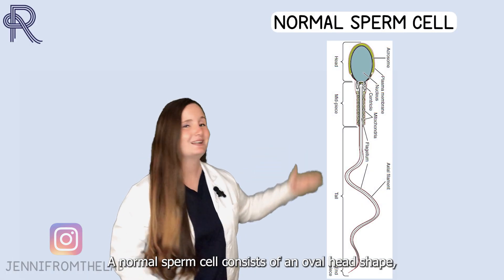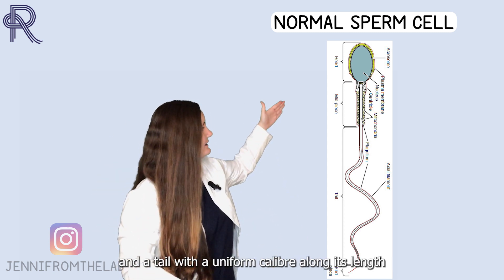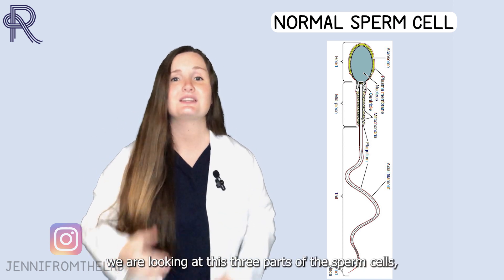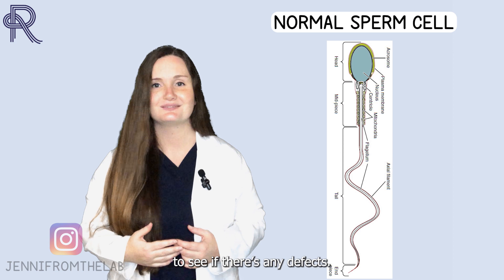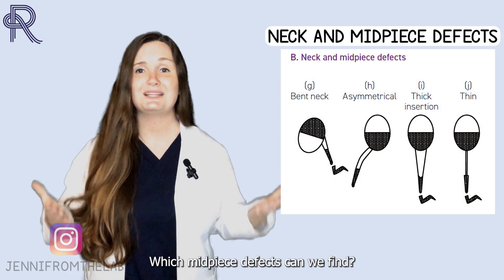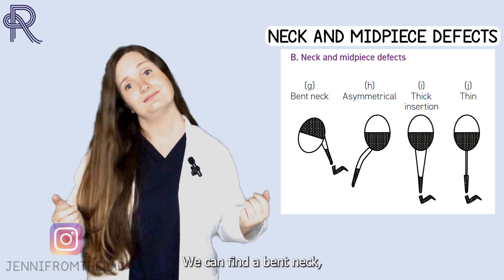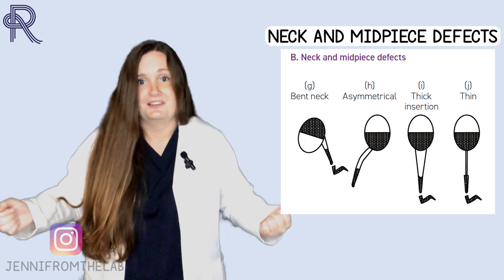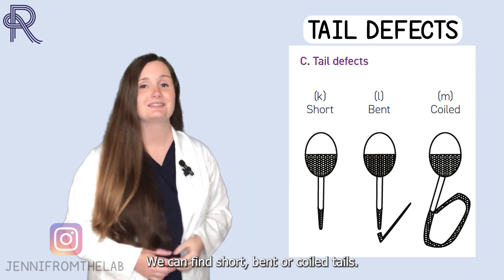Semen Analysis. The Microscopic evaluation.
Part 2. Semen Analysis.

The MICROSCOPIC evaluation.

Have you ever read a Semen analysis report and seen the words: OLIGOZOOSPERMIA, ASTHENOZOOSPERMIA, TERATOZOOSPERMIA… I swear this are not made-up words. But do you know what do they mean?

Before we start the Semen Assessment, we must mix well the sample for it to be representative. And then we place a drop of the sample on the counting chamber were will perform the Sperm Concentration and Motility.

1. Sperm Concentration.

The Sperm Concentration is a measurement that indicates how many millions of sperm cells are present per millilitre of semen.

And we use the term OLIGOZOOSPERMIA when there´s less than 15 million sperm cells per millilitre of semen.

2. Sperm Motility.

There are three types of Sperm Motility: Progressive, Non-progressive and Immotile.

- Progressive motility refers to sperm that are swimming in straight lines or in very large circles. There are also two types of Progressive Motility: Rapidly progressive and Slow progressive.

- Non-progressive refers to sperm that move but don't progress (they look like maracas), and the others just swim in tinny little circles.

- Immotile refers to sperm that do not move at all.

We use the term ASTHENOZOOSPERMIA when there is less than 32% of Progressive sperm cells.

3. Sperm Morphology.

A normal sperm cell consists of an oval head shape, a slender midpiece that is aligned with the sperm head, and a tail with a uniform calibre along its length and thinner than the midpiece. So, when we assess the sperm morphology, we are looking at this three parts of the sperm cells, to see if there´s any defects.

- Which are the HEAD defects? Some of the head defects are different head shapes (Tapered, pyriform ‘’pear shaped´´ and amorphous). And also an Acrosome that is less than 40% or larger than 70% of a normal head area.

       And did you know that sperm cells can also have two heads?
- Which midpiece defects can we find? We can find a bent neck, an asymmetrical insertion to the head, a thick insertion or a thin insertion.

- Which tail defects can we find? We can find short, bent or coiled tails. An did you know that sperm cells can also have two tails?

And we use the term TERATOZOOSPERMIA when there is less than 4% of Normal forms.